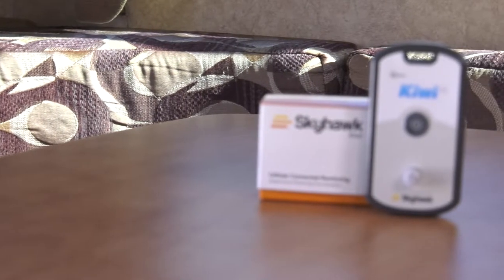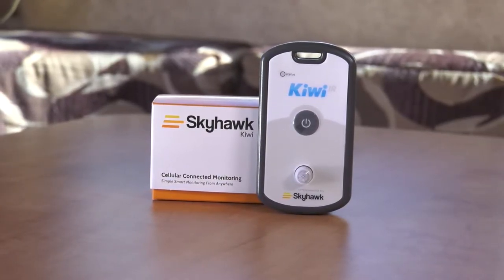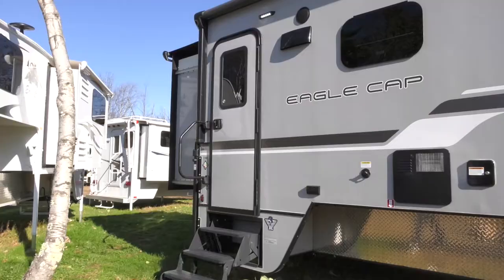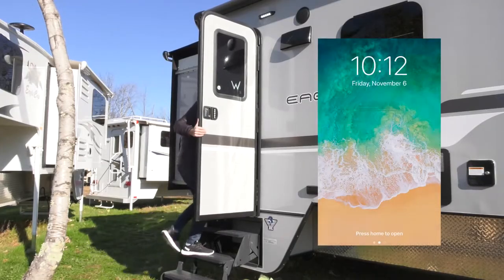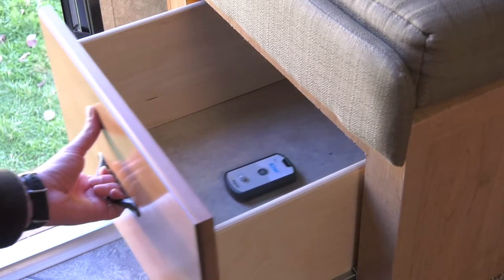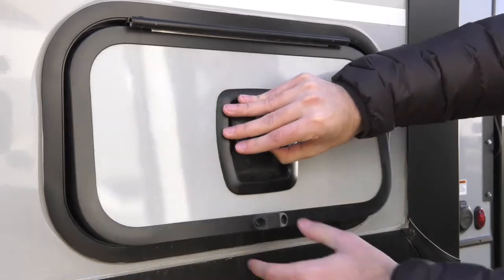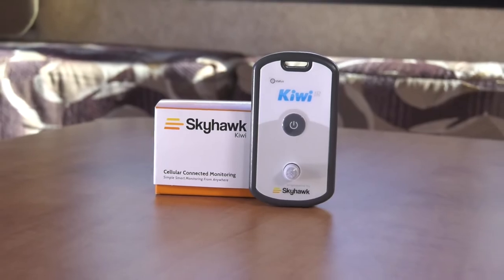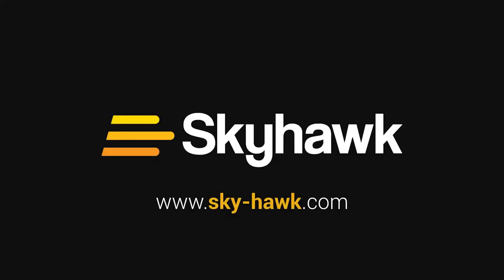Remote Monitoring for RV's, trailers, campers, and more.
The Kiwi IR is a remote monitoring device that monitors for unwanted access and entry of off-limit areas. Empowered by a low-power form of 4G LTE, the Kiwi IR has a long-lasting battery and is completely independent of Wi-Fi or Bluetooth.